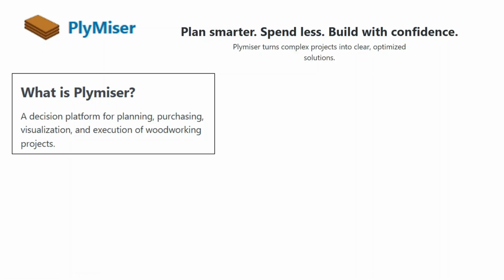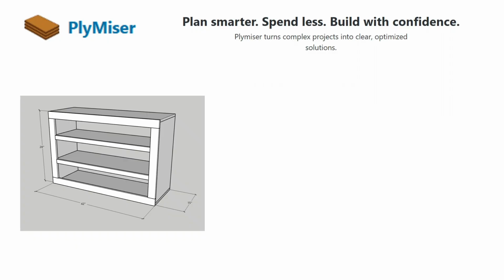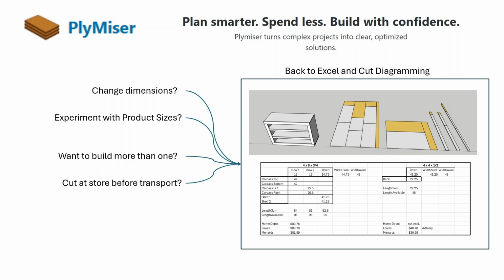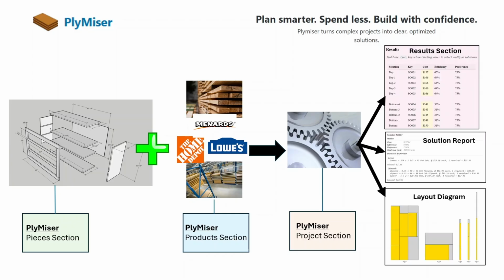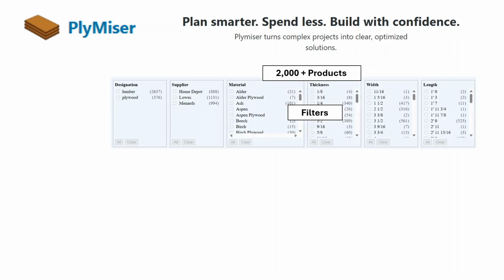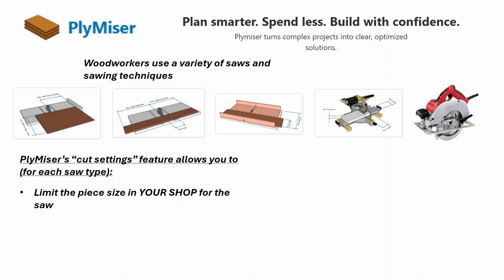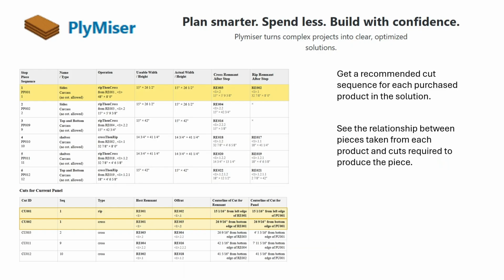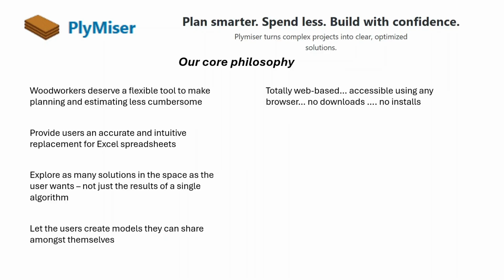PlyMiser Quick Overview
A quick high-level overview of what PlyMiser is and reasons why it is more flexible than traditional manual/spreadsheet calculations for woodworking projects.  See how purchases are optimized, cutting diagrams are produced, and how you can learn more about PlyMiser.